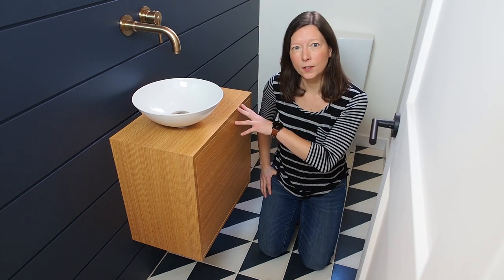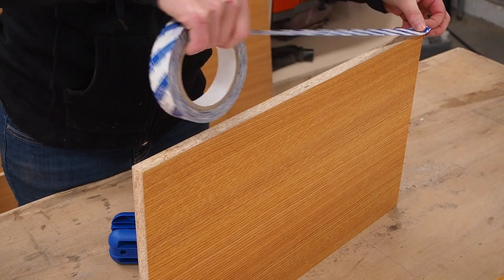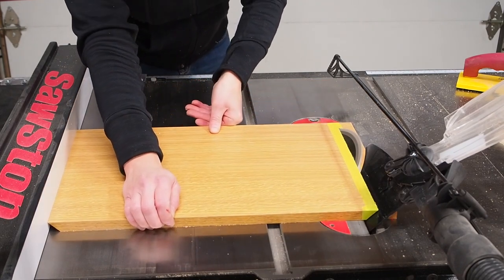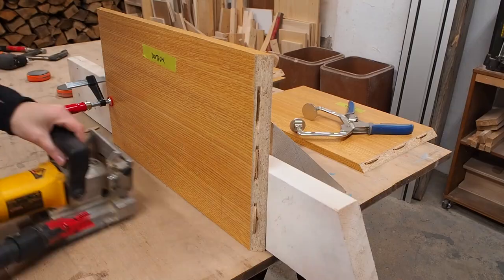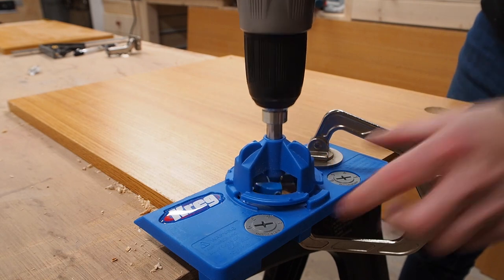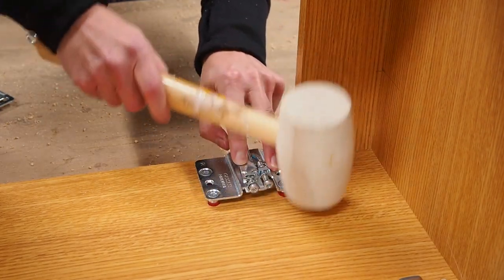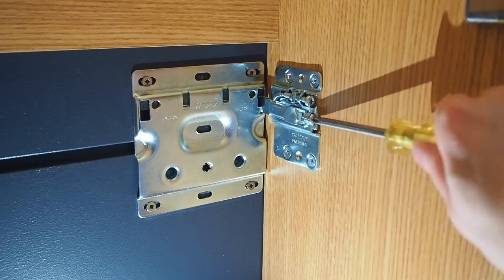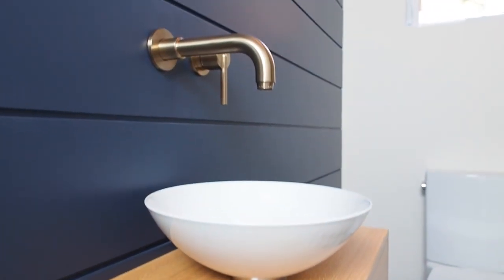Wall mounted vanity || How to build and install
In this DIY woodworking video, I’ll show you how to build and install a wall mounted vanity. I built this small wall hung vanity for my powder room. In this video, I’ll show you how to build a wall mounted vanity, how to apply edge banding to laminated panel, how to assemble miter joints using biscuits and finally, how to install a wall mounted vanity.

· Speed tape
· J roller
· Edge band trimmer
· PVC edge banding
· Shelf pin jig
· Door hinge jig
· Inset door hinges
· Shelf pins
· Push to open hardware
· Melamine blade
· Digital angle gauge
· Lacquer thinner
· Titebond II
· Melamine glue
· Laser level
· Biscuit joiner
· Face clamp
· 90 degree corner clamps